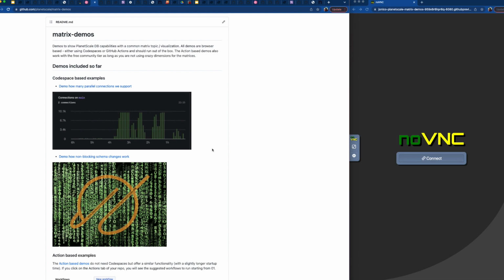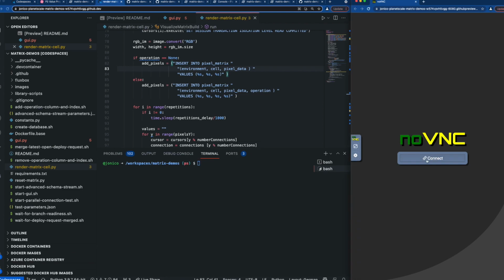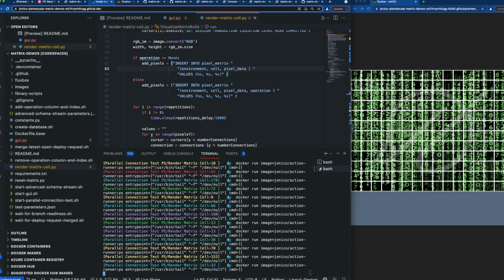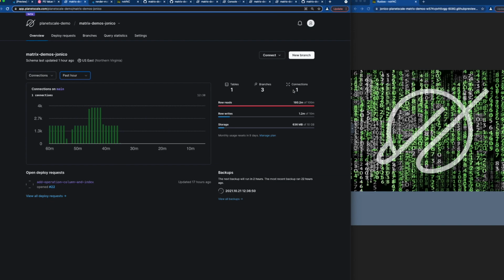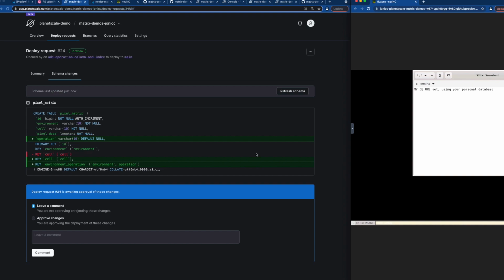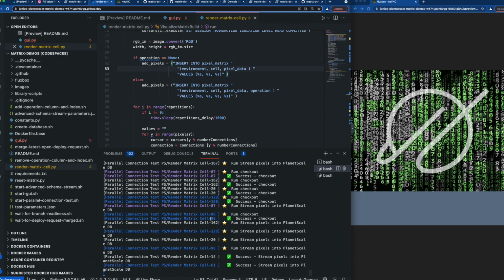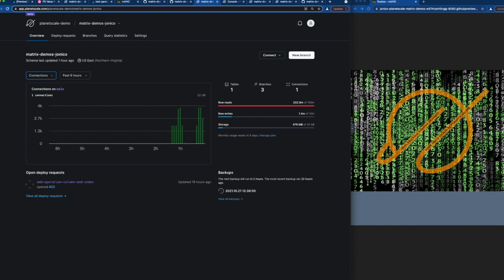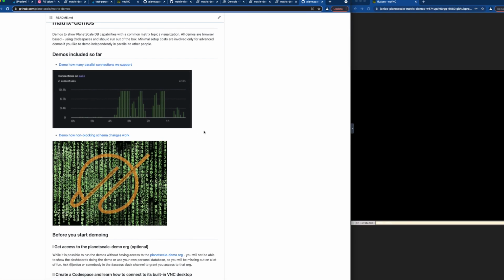MySQL/PlanetScale non-blocking schema changes while writing with thousands of parallel connections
Demo and matrix-style visualisation on how MySQL schema changes can be performed asynchronously with seamless cutover while the PlanetScale database is hammered by thousands of parallel connections still writing data.

Demo can be enjoyed by just watching this video or performed by yourself with a couple of clicks using pre-configured GitHub CodeSpaces and/or Action workflows